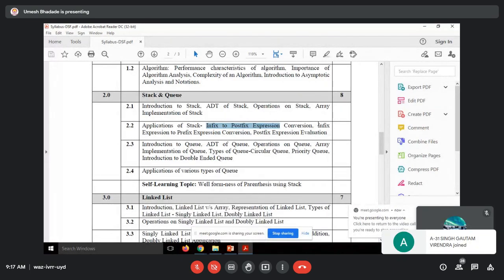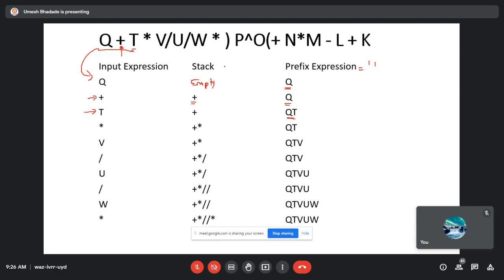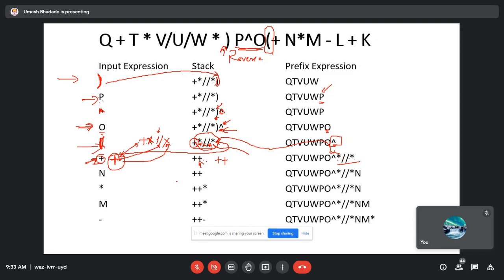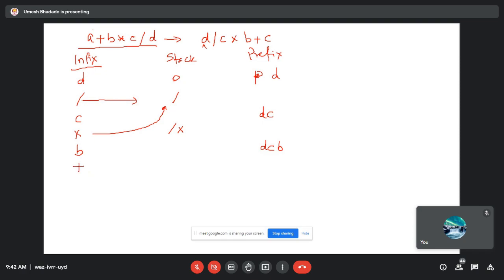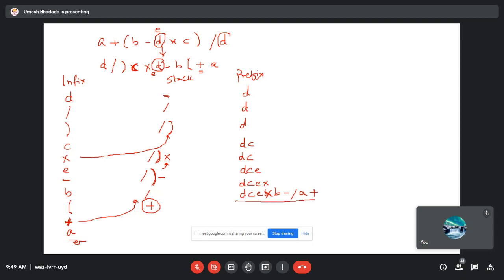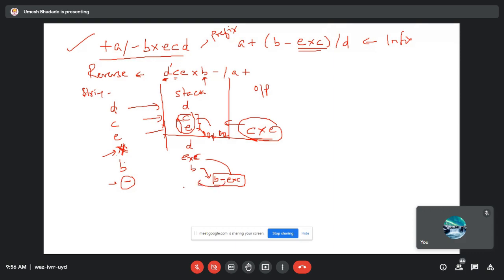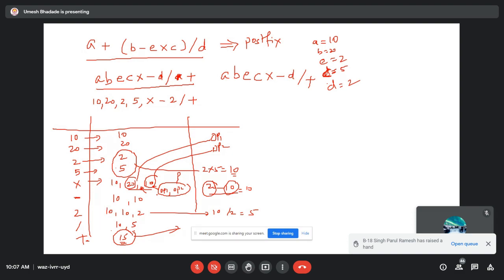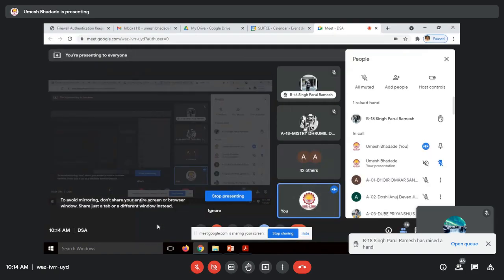28 JULY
DSA SLRTCE LECTURE